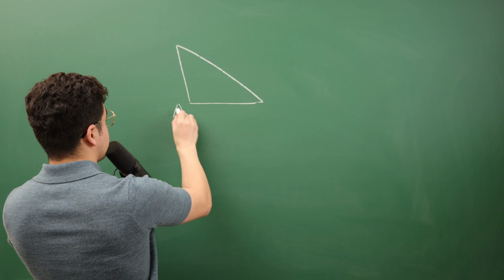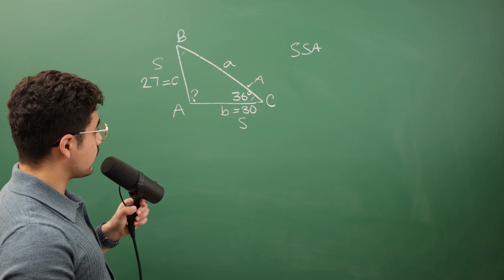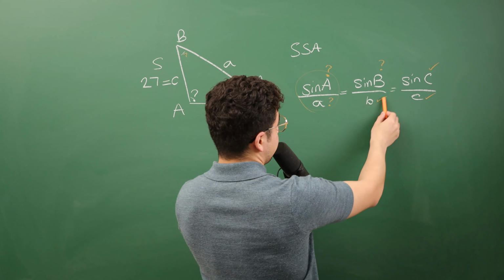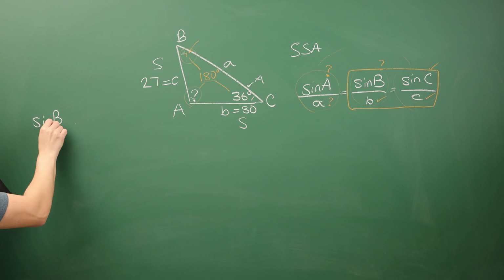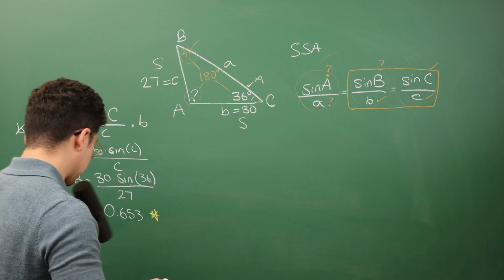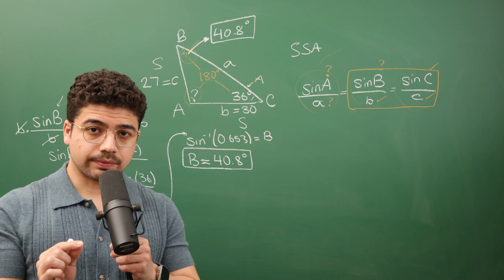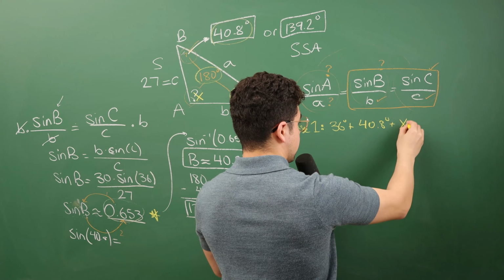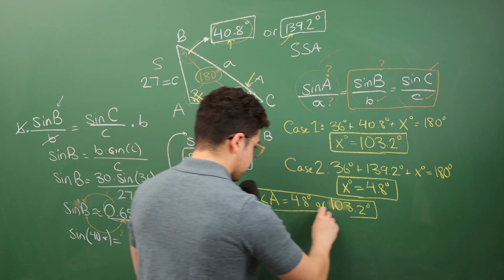Law of Sines Ambiguous Case (SSA) – Two Possible Triangles Explained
This video explains the SSA ambiguous case using the Law of Sines, showing why one triangle problem can have two valid solutions. Perfect for AP and high school trigonometry students.